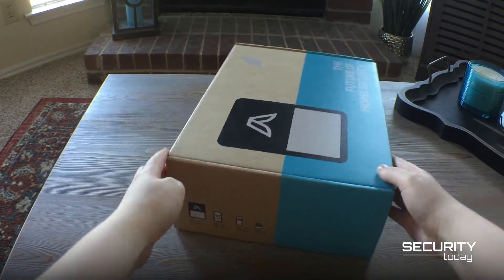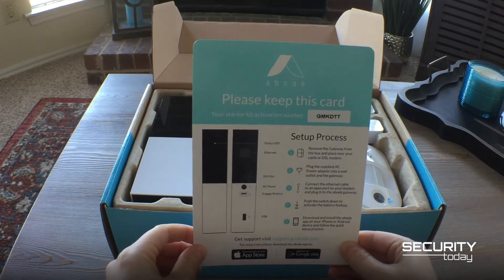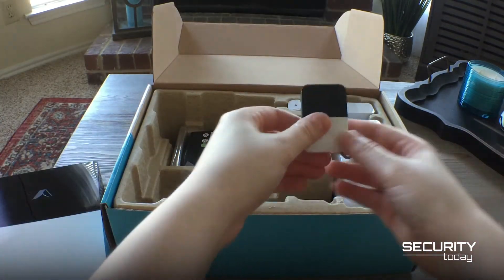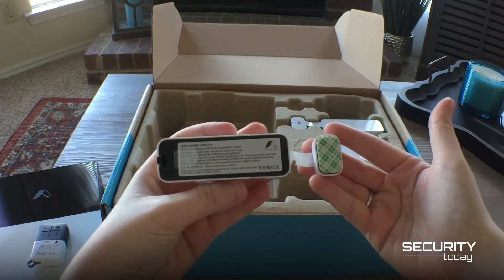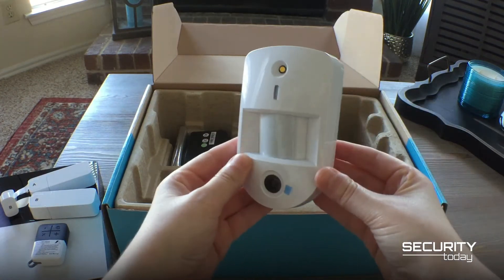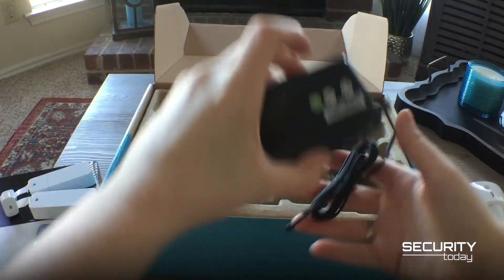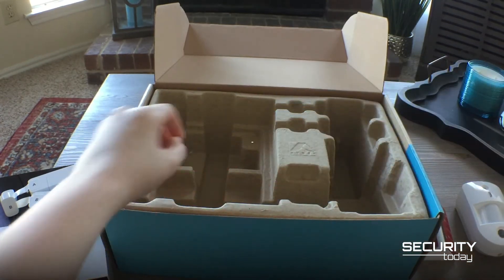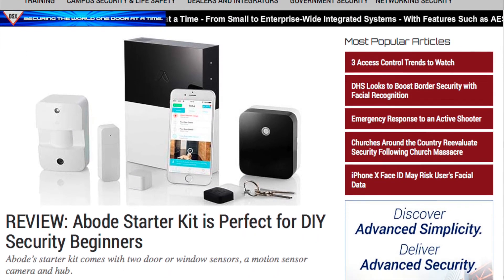Abode Security System Starter Kit is Perfect for DIY Security Beginners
Installing a home security system can be intimidating and scary, but thanks to the evolution of the security industry, there’s so many options to choose from and each has their own unique capabilities and functionality. Finding the right one for you, your family and your home can be difficult, but Abode is here to show that it doesn’t have to be.